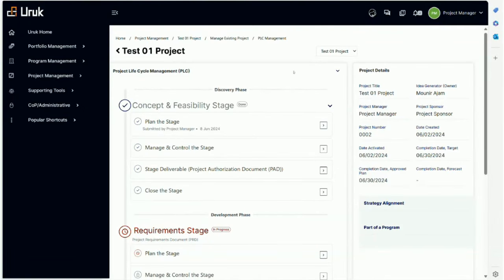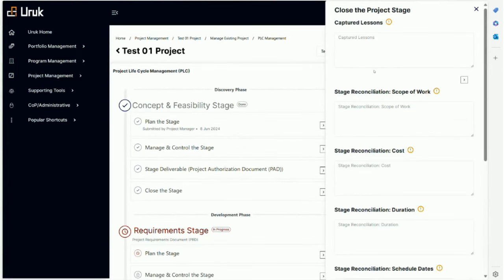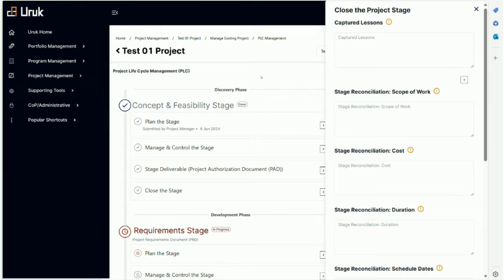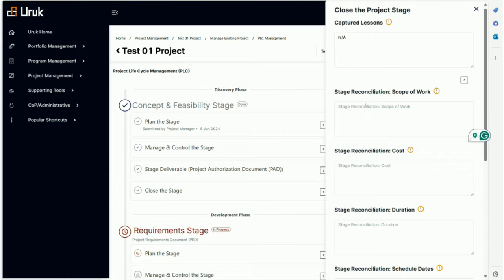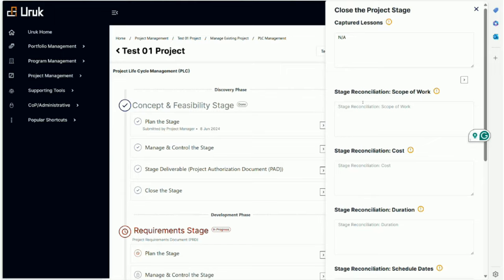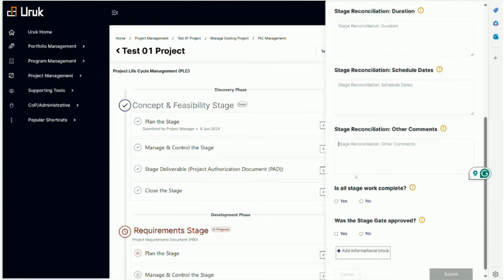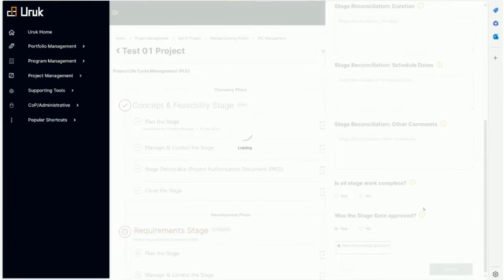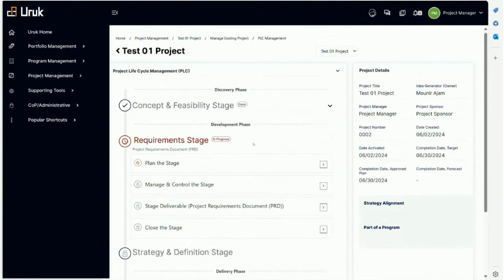PLC Management 5, Close the Stage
In this video, the project manager completes the concept and visibility stage within the project management system. The process of closing the stage is detailed, including adding comments, reflecting on lessons learned, and confirming the completion of stage work.